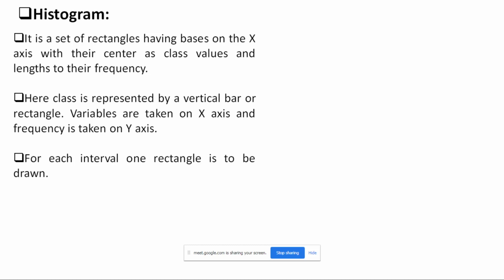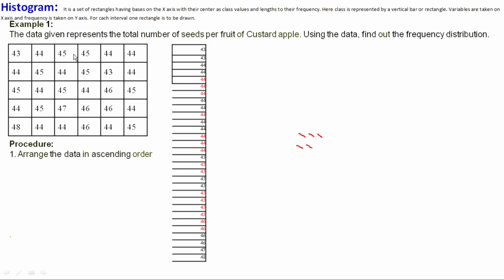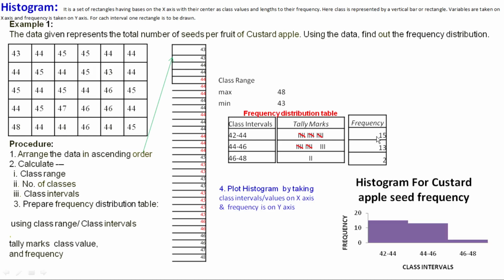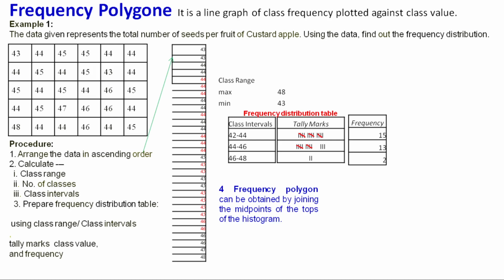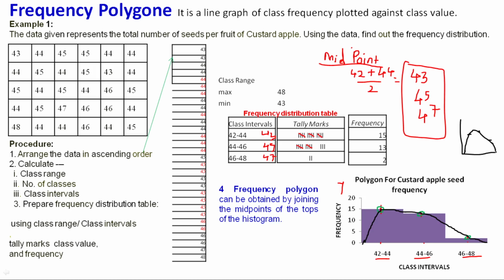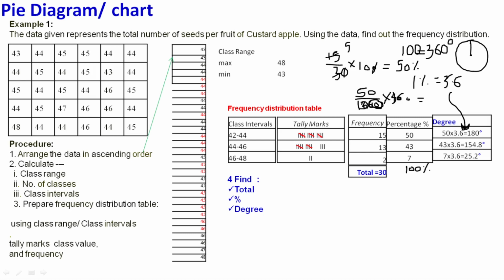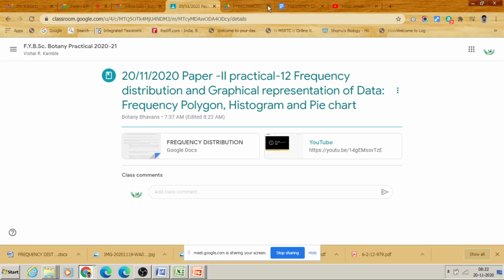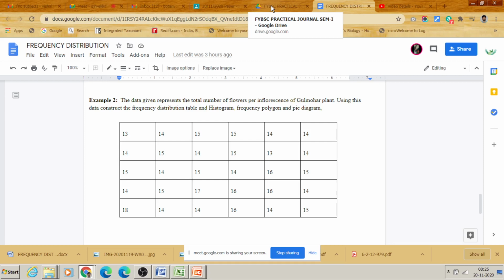Biostatestics: Manual Practical Frequency Distribution, Graphical Representation of Data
This video deals with Frequency Distribution, Graphical Representation of Data-frequency Polygon, Histogram and Pie Chart.